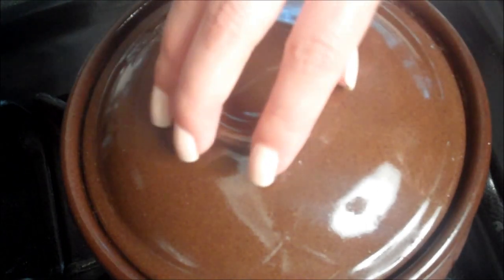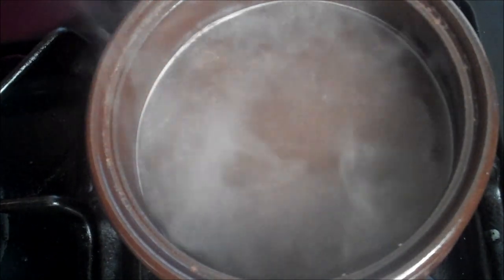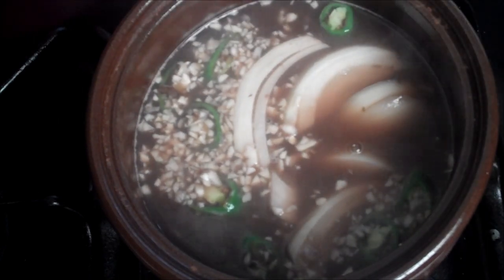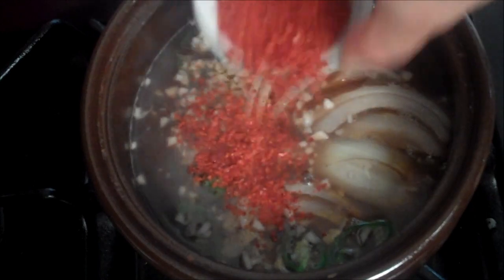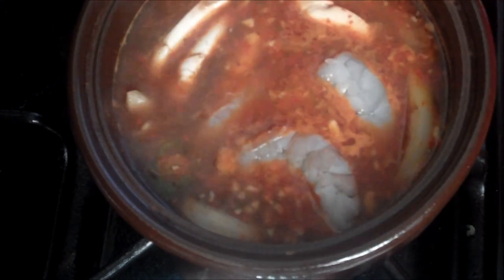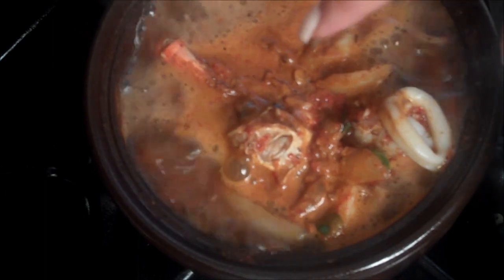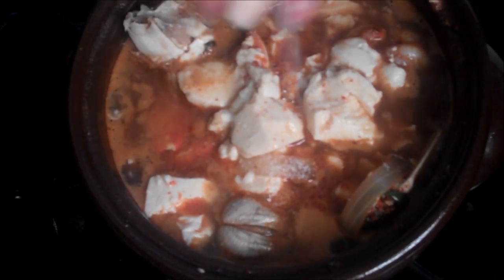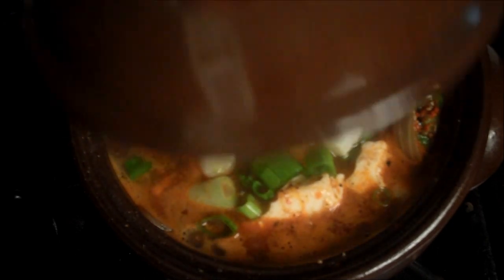Korean Seafood/Silken Tofu Soup 순두부찌개 Recipe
Bright and vibrant, this soup provides warmth and comfort.  Overflowing with sweet and tender seafood and silken tofu floating on top, the tofu adds body and soaks up all the different flavors to add a different textural dimension to the soup.

6 c Mushroom Broth (or Water)
¼ c dried Anchovies
2 Kelp pieces
4 Garlic Cloves
2 Jalapeño Peppers
1 Onion
1 tb Fish Sauce
2 tb Korean Red Pepper Flakes
2 ts Sesame Oil
2 c Seafood (of your choice)
12 oz Silken Tofu
3 Green Onions
1 Egg

I hope everyone has a great weekend!